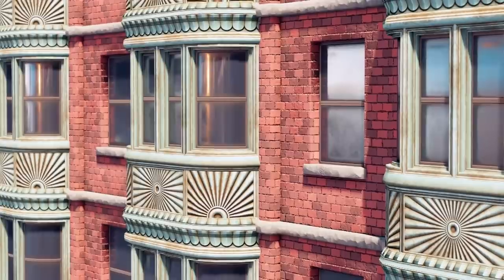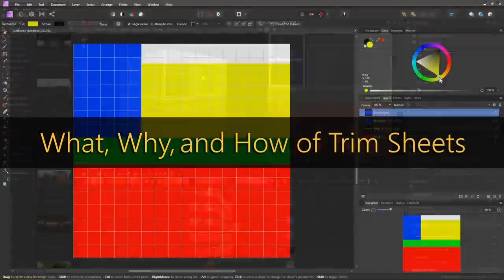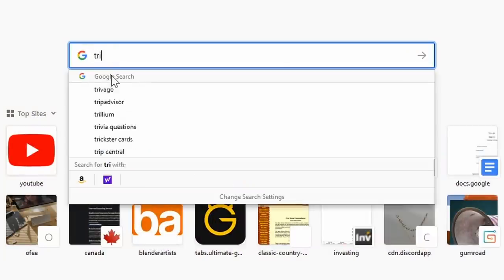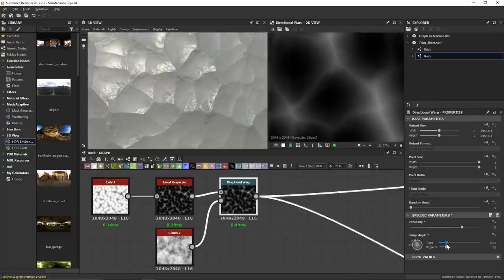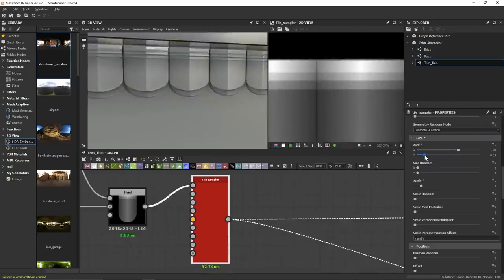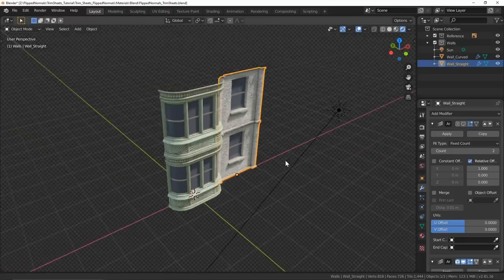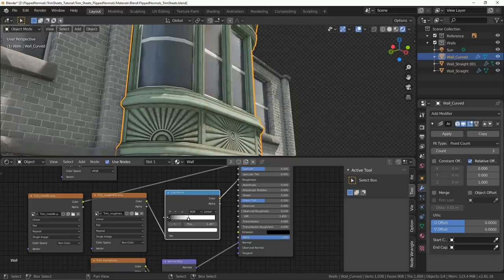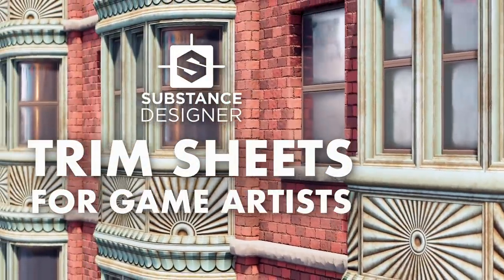Trim Sheets for Game Artists | Trailer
In this Trim Sheets for Game Artists Trailer, we're presenting our latest tutorials on learning Trim Sheets.

Learn the “What, Why and How” of trim sheets to get you started quickly developing high quality environment assets as a studio Environment Artist! During this 4.5 hour course, you will go from being introduced to the concept of trim sheets to capturing a high quality render of your completed environment assets, and the entire pipeline in between! Using Substance Designer and Blender, learn how to effectively use Trim Sheets for Games.

You can follow along in any 3D software! While Blender is used in this Trim Sheets tutorial series, the concepts are completely software agnostic. You can follow using Blender, Maya, Cinema 4D, 3ds Max, Houdini and more!